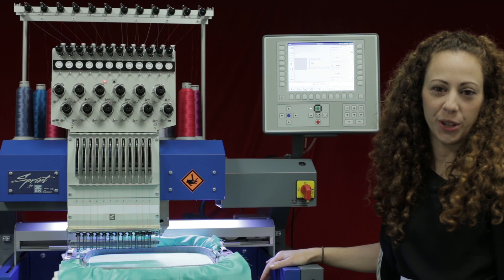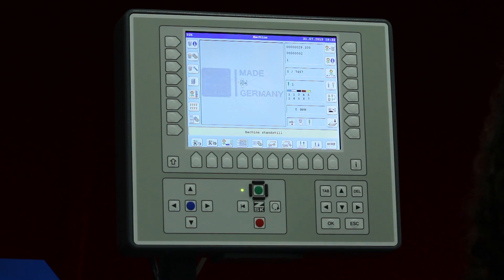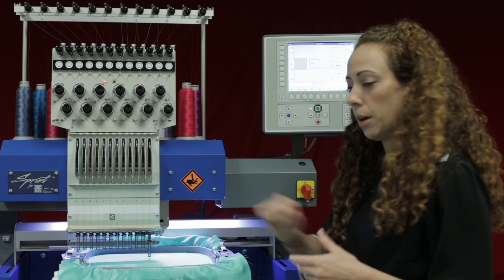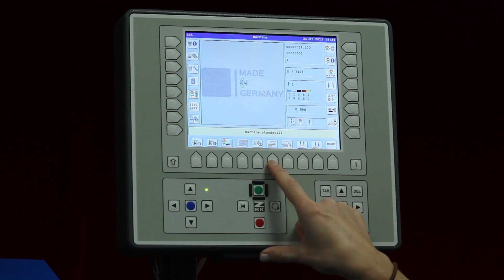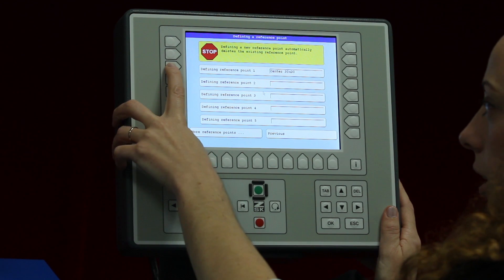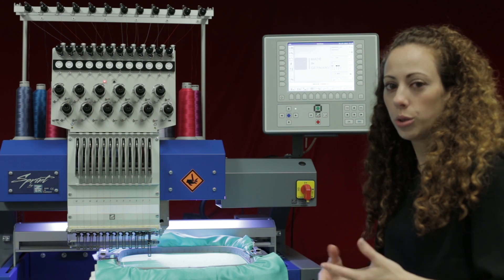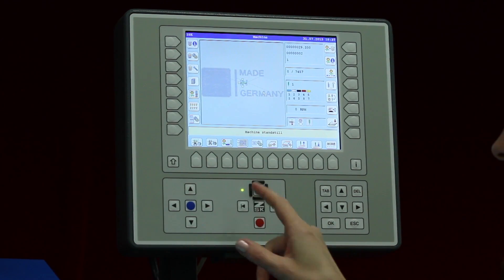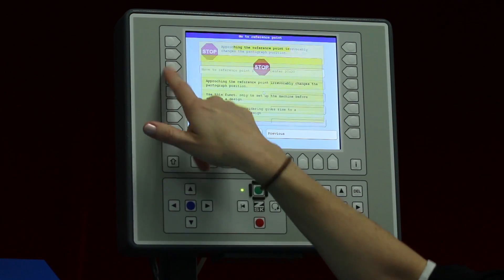ZSK Tutorial - Embroidery Reference Points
The ZSK can set up to 35 different reference points on the T8 Controller. Andrea shows us how to assign & name these reference points. This can be very helpful in lining up embroidery designs, setting up and defining design origin points, plus much more.